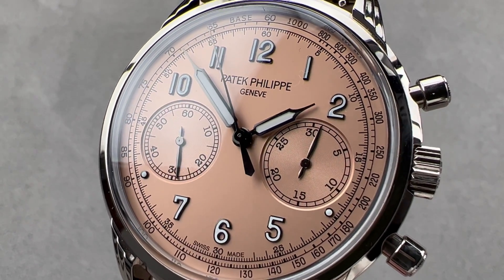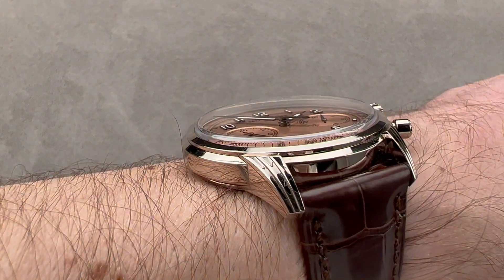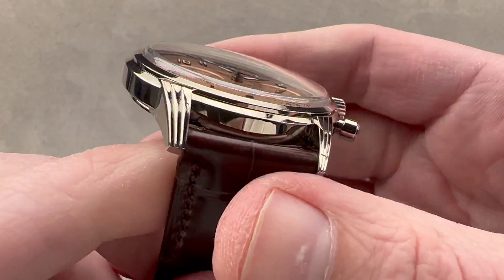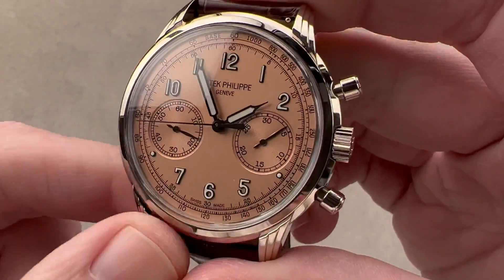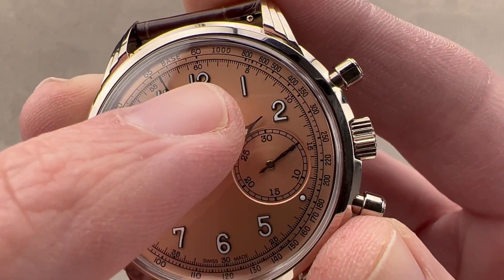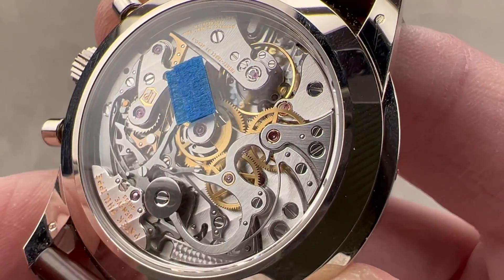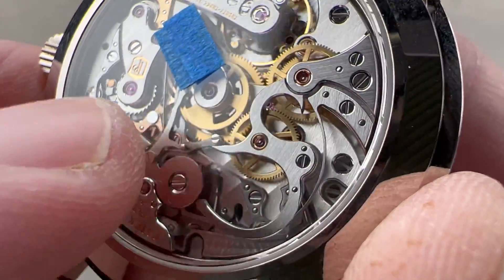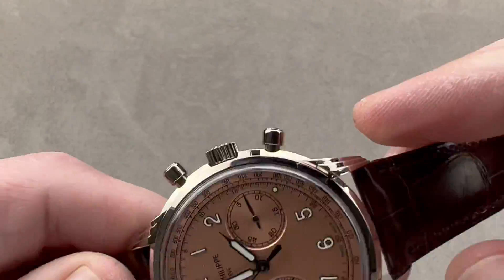Patek Philippe 5172G Chronograph Salmon Dial 5172G-010 Patek Philippe Watch Review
SKU: 4764213

The Patek Philippe Complications Chronograph 5172G-010 is encased in 41mm of 18k white gold surrounding a salmon dial on a brown alligator strap. Features of this Patek Philippe 5172G include hours, minutes, small second, and chronograph.

For complete details, watch the full Patek Philippe 5172G Complications Chronograph review.